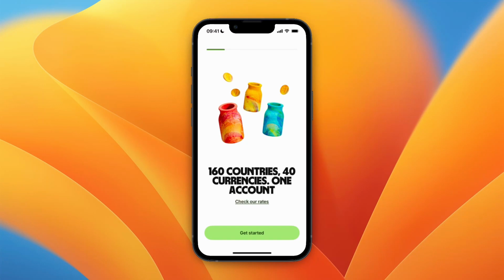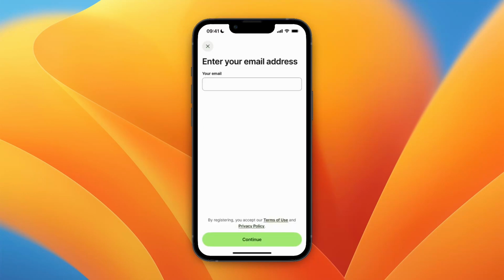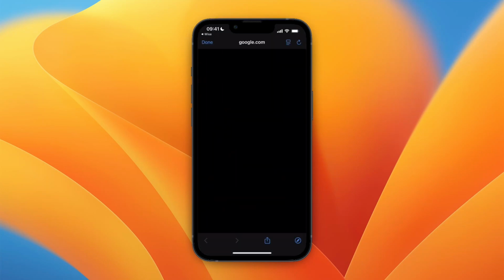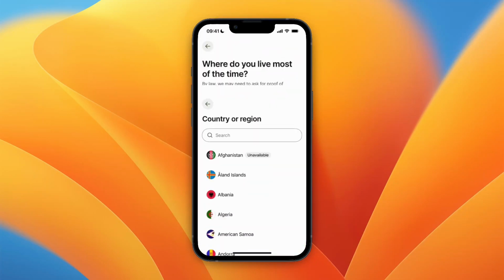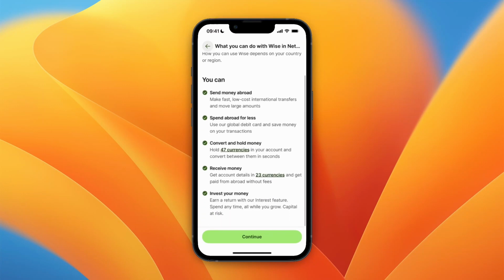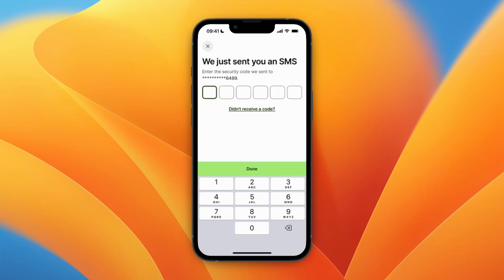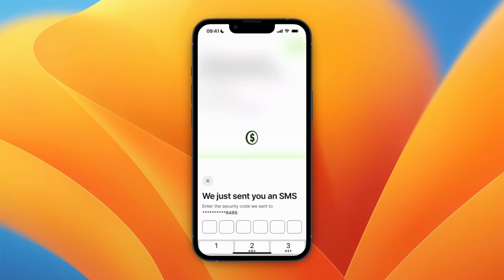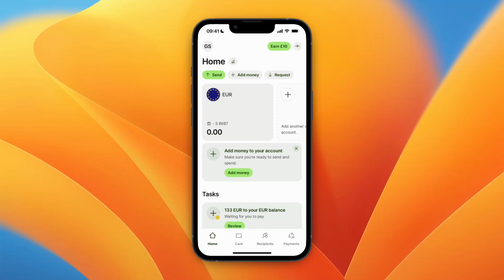How to Create Wise Account - Step by Step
In this video I'll show you how to create Wise account.